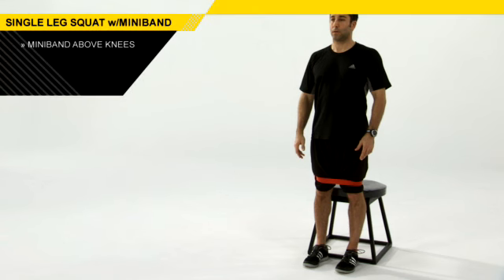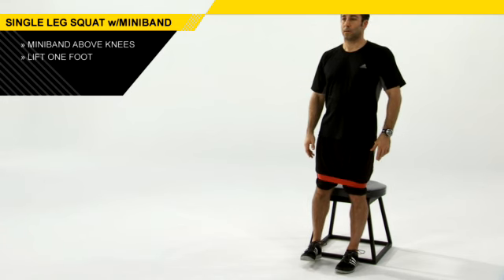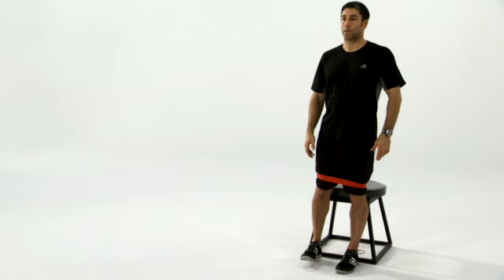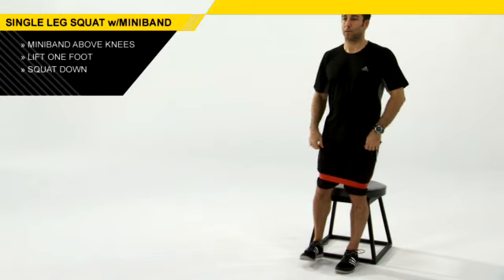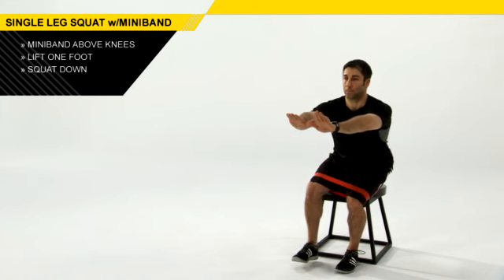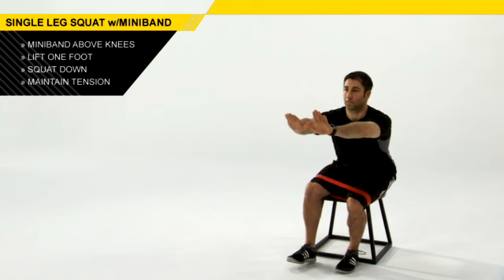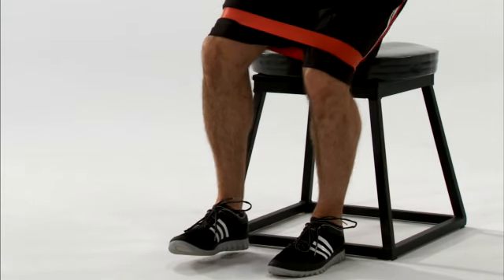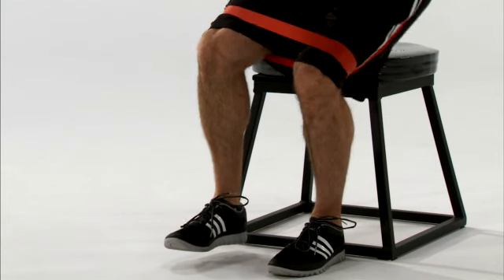Single Leg Squat with Miniband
One key to being a strong, explosive and healthy athlete is having balance and strength in each leg. Isolate your right and left legs with the single leg squat drill.